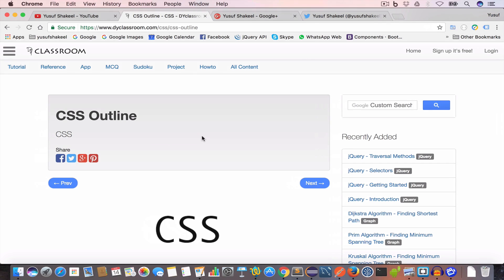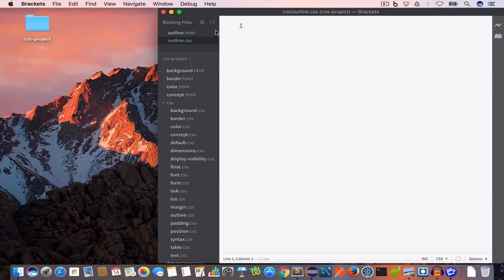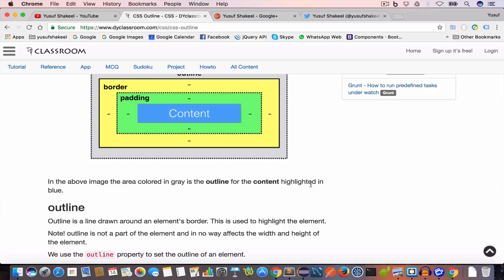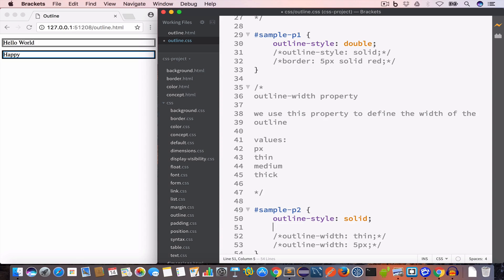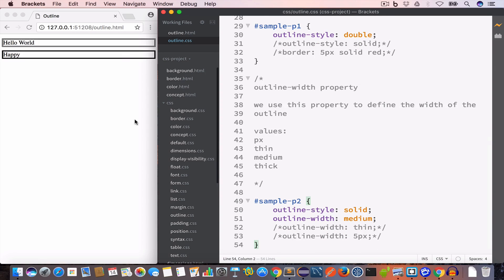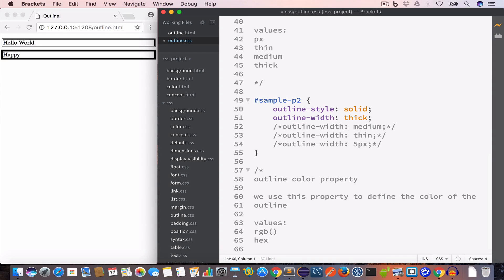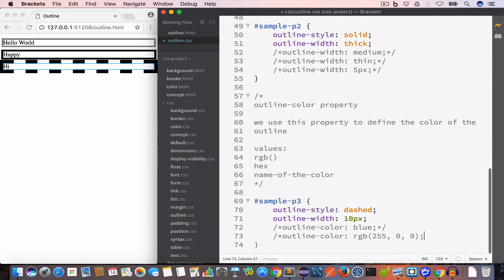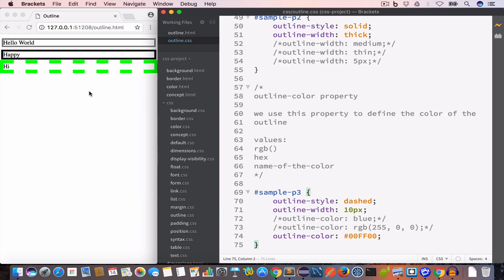CSS | Outline #20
In this tutorial video we will learn about CSS Outline property.